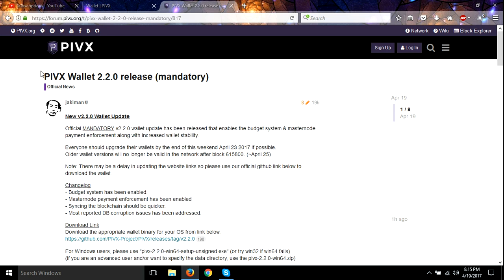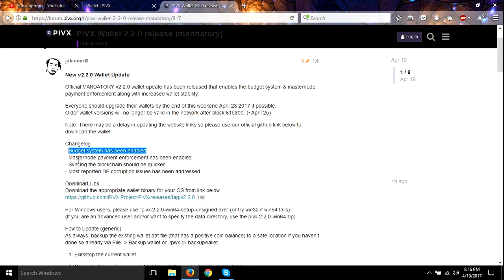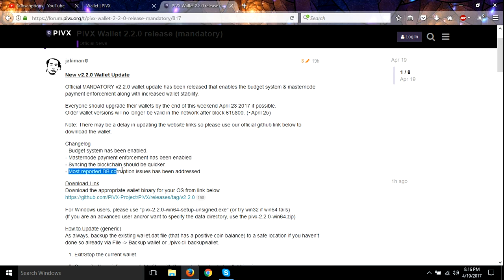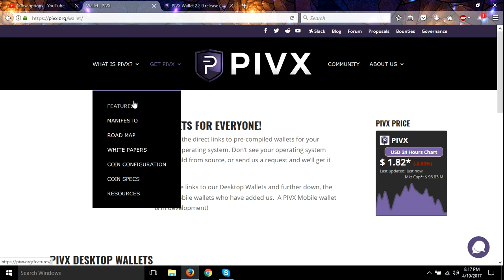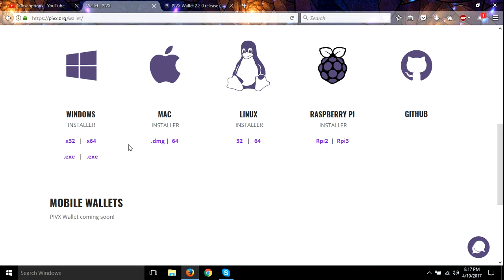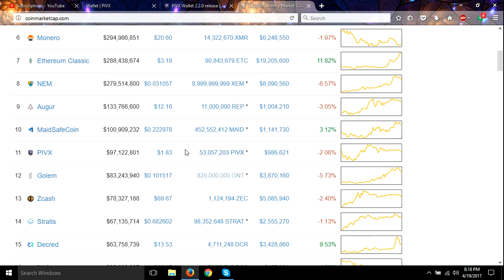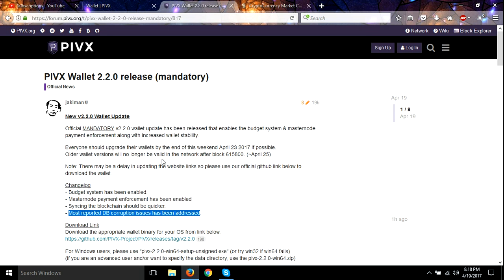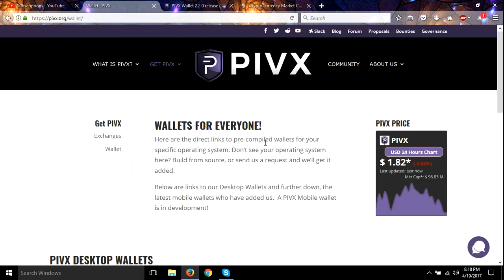PIVX Wallet 2.2.0 release (mandatory)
Here is the standing list of codes I will use next:

**Peter Baj7HN
**rio
*RandoGaming DTAUn3
*Craig Grant YVhXDJ x2
*rey22able rDXWYZ
*Thomas Gutierrez nibXoB
*tripjammer vwHsNOZA
*Marvin Stockdale OPAbGY
**Ray22able rDXWYZ
*dafamousdj fw9JTq
**KryptoKarma sgq817
**siliconnoisseur BoKh7Z
pjparson bDu9ip
Bitcoiner qw08h1
CryptoKing QrLgR4
Walter 6MX2Ot
Vincent Flores mfbMN0
Trevon James TAFzNt
dafamousdj fw9JTq
Dennis r0zhfs
SlipStream BogJtx
perfect70 5bSkiA
Bill Harvey 8SysPx
KryptoKarma sgq817
Treedylol Yc7i8k

BTC 1Cj75PhDT28He4M2xjHpCv1ENGiEGBYsPX
ZEC t1atLMJEMMQA5TJuGvaxvjzzScx4thLswDv
ETC 0x306Db3555Ae9BCAc9A55EE667AcD53B5a3787Cb2
ETH 0x71566509D58be5865B80B9EF338e8EF48A7331aE
PIVX DL2wKhwGzEdGi7DJq8YfGWCuXgdzMm4sLr

bitcoin
bitcoin wallet
bitcoin mining
crypto
cryptocurrency
cypto wallet
cryptocurrency wallet
crypto currency mining
ethereum
ethereum mining
doge
coin
coins
blockchain
blockchain mining
bitcoin price
litecoin
monero
Zcash
cloud mining
genesis mining
Antminer s9
Earn Bitcoin
bitcoin mining
mining rig
mining farm
earn money online
Roi
Payouts
tutorial